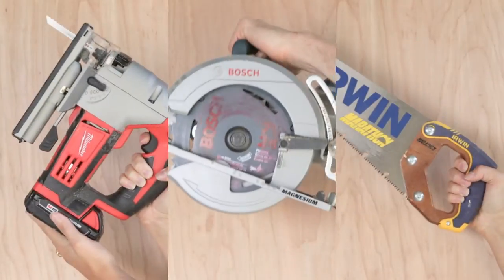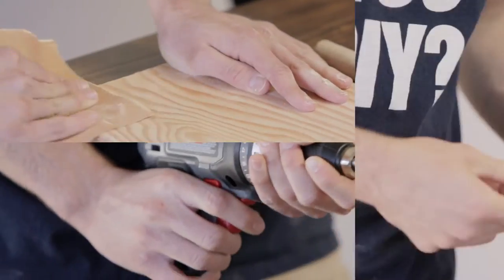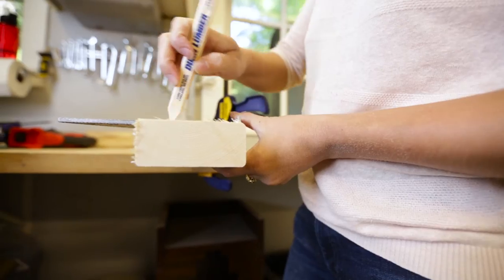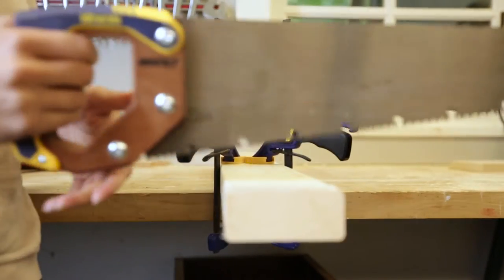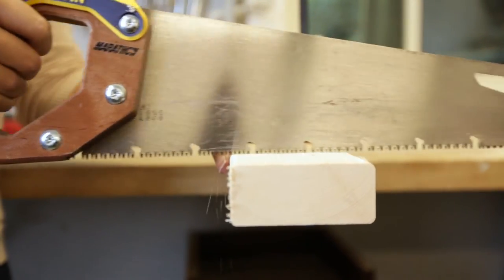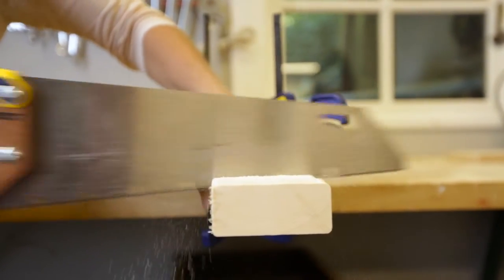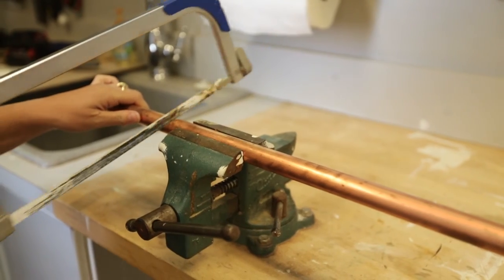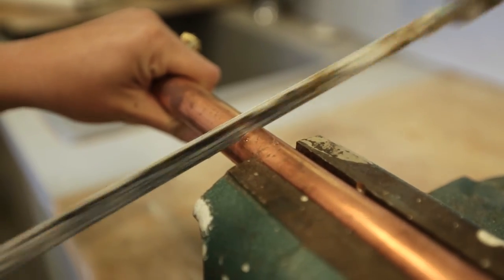How to Use a Handsaw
Let’s cover a few of the basics of how to use a handsaw. This is, by no means, a complete set of instructions and safety, nor is it a replacement for reading your owner’s manual or using common sense. Any further questions you have after reading this will be welcomed by a sales associate at Dunn Lumber.